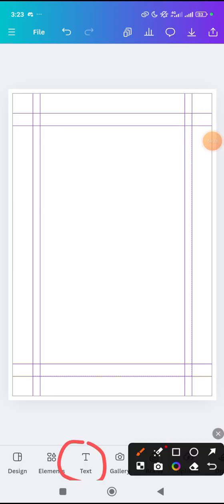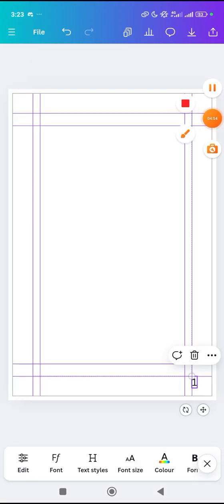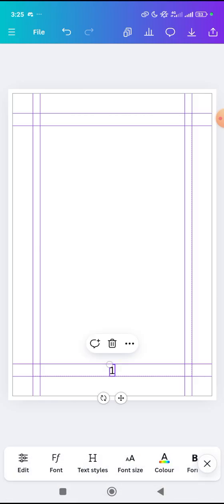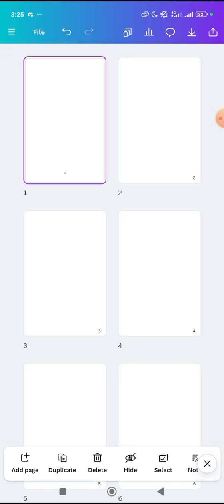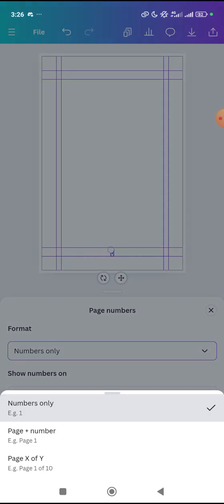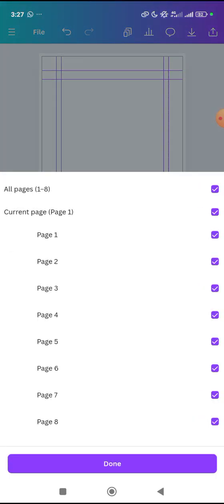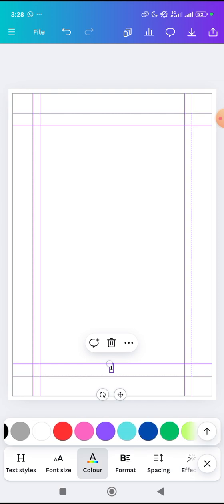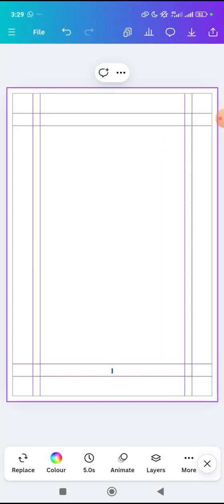How To Add Page Numbering in CANVA with your Mobile Phone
This is a step-by-step tutorial on how to automatically add page numbers in Canva. CANVE NEW FEATURES AND UPDATES.